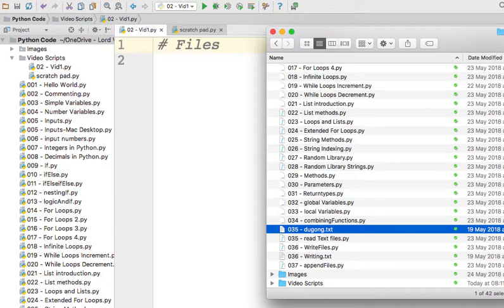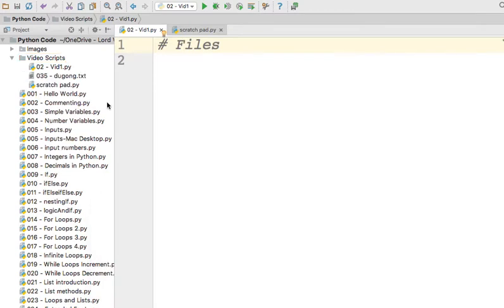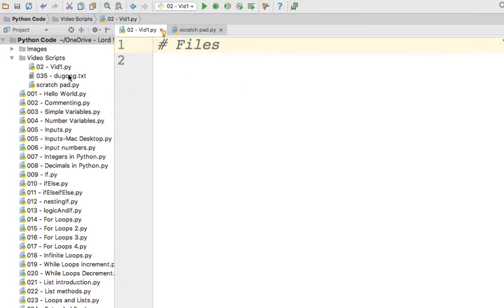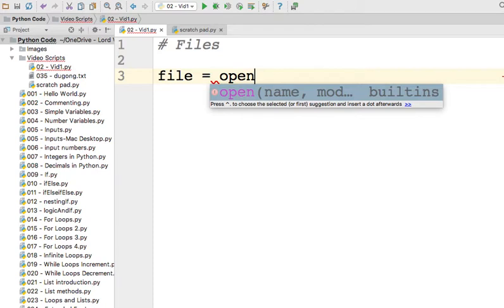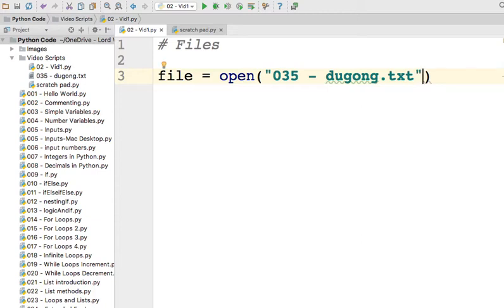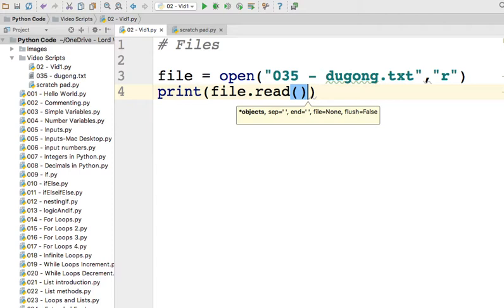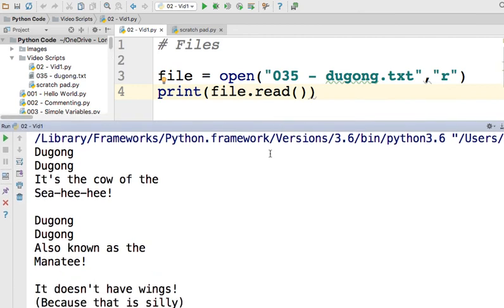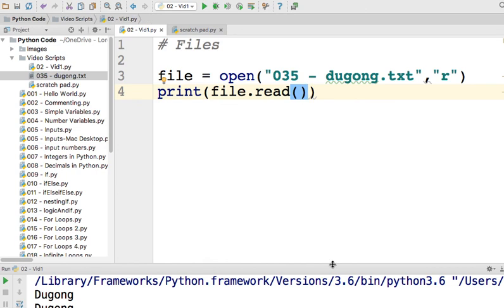Reading Files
These demos were made for the Python Crash Course I teach, and are designed to be supported by the worksheets and materials that accompany them.